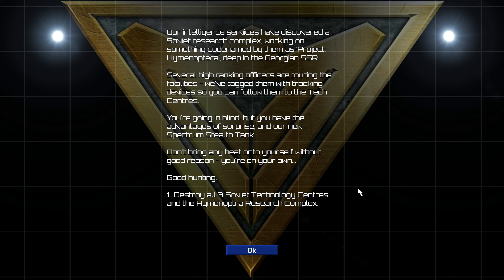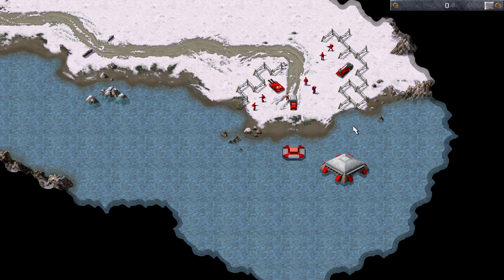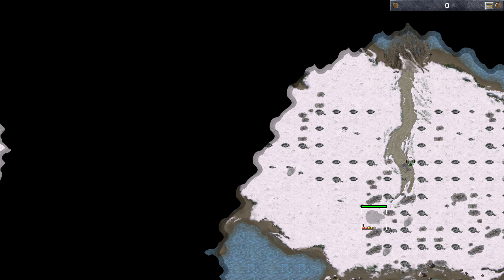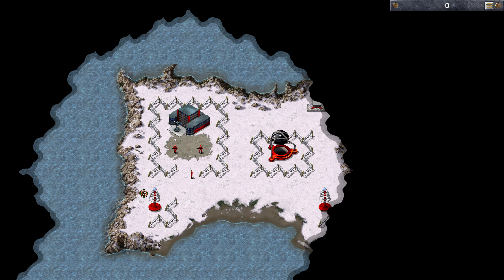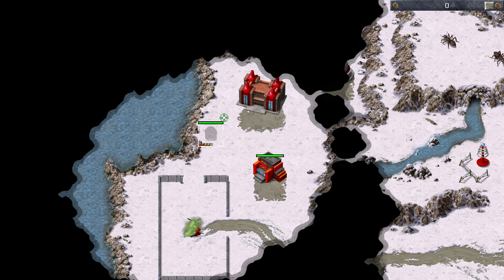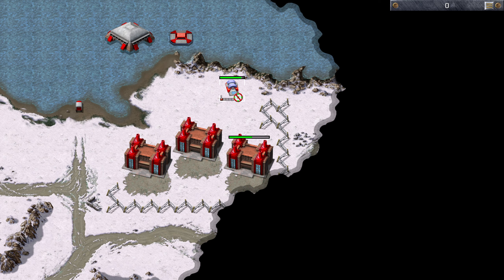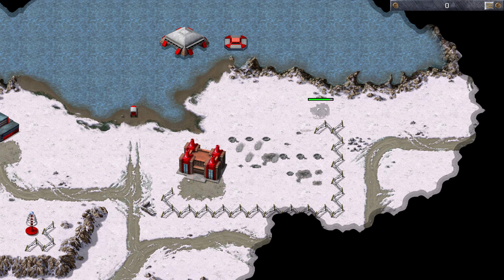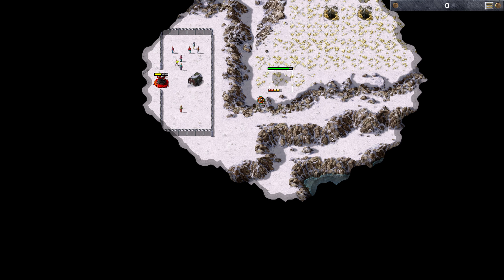Let's Play Command & Conquer: Side Ops #53 | Wonder Weapons 3: Operation Spectrum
Stay out of range!

Command & Conquer: Side Ops is a set of custom campaign for Command & Conquer: Red Alert Remastered created by GotAPresentForYa. The campaigns take place parallel to the Allied and Soviet campaign of the main game, and feature various operations that take prior to or in the aftermath of a main campaign mission. There are 14 mission for each side as well as a total of four prologue and epilogue missions.